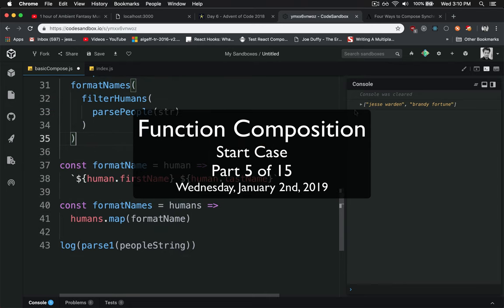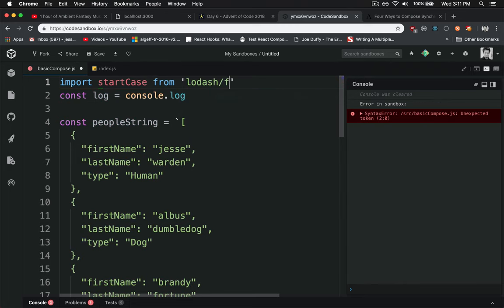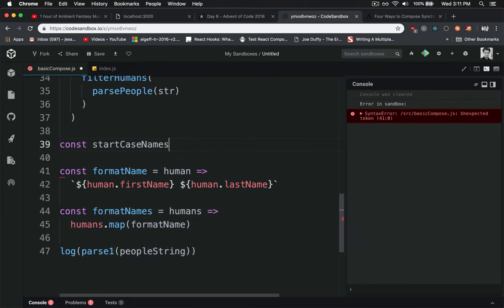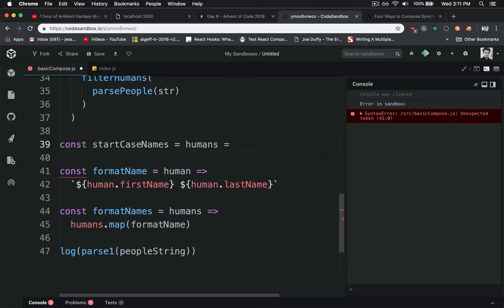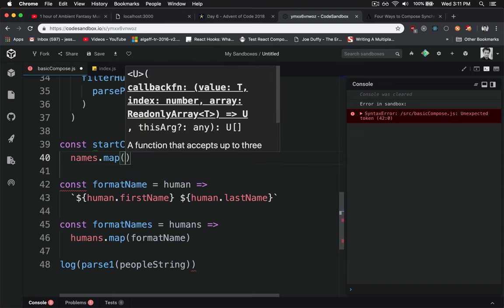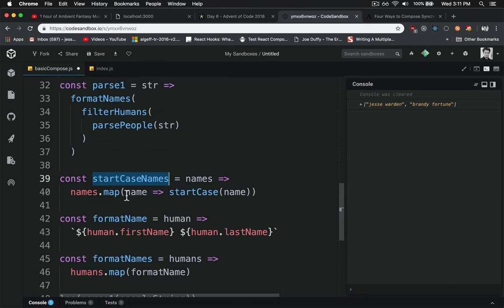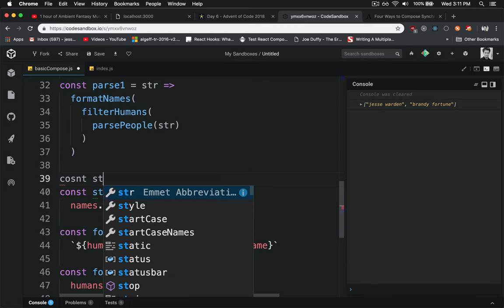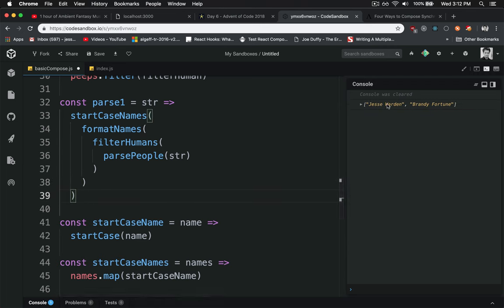Composing Functions - 5 of 15: Start Case